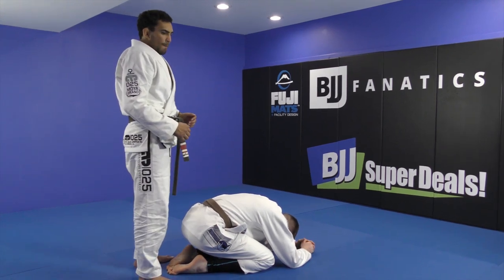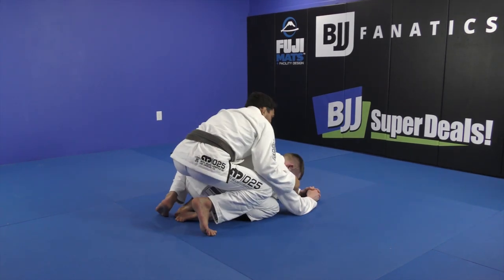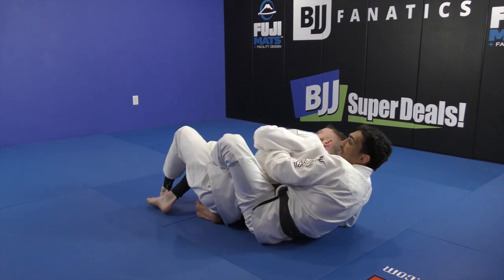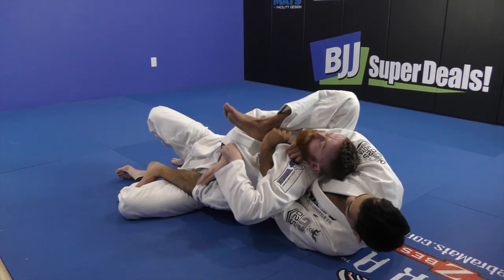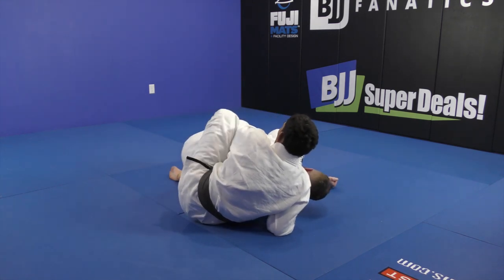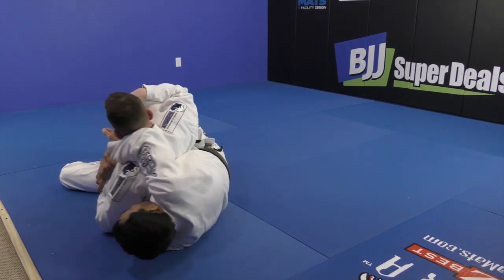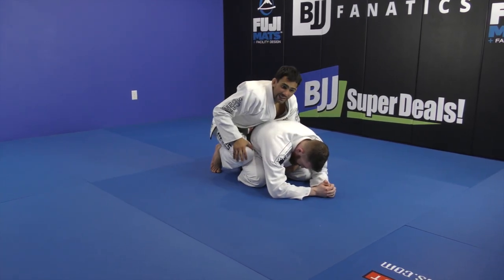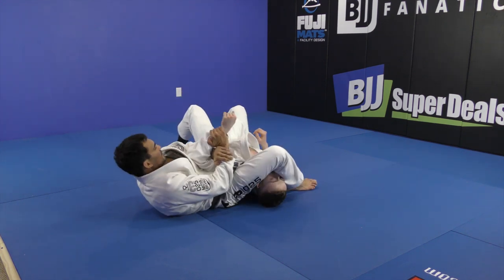Lucas Leite Backtake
World Champion Lucas Leite shows how he takes the back.

To learn more from Lucas Leite check out his DVD "The Coyote Half Guard."